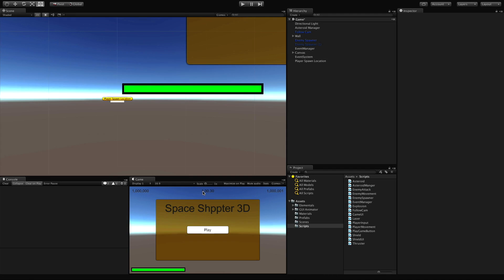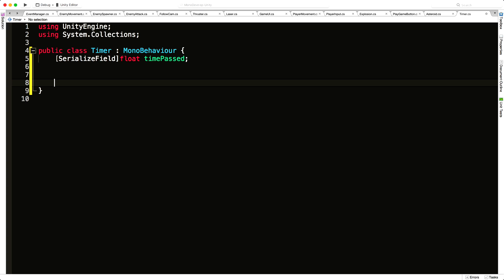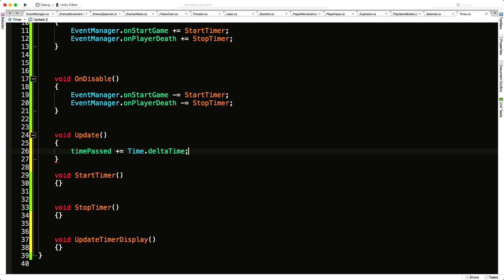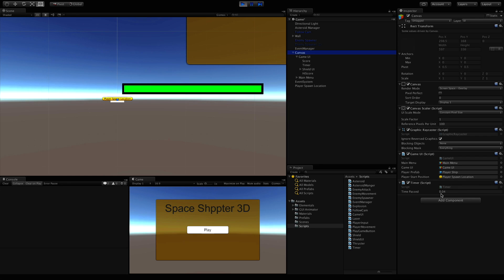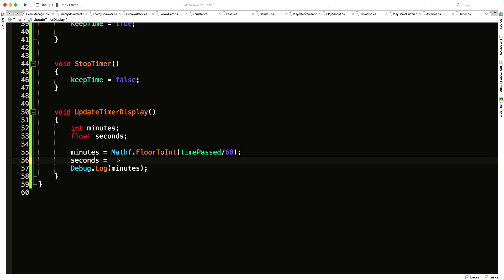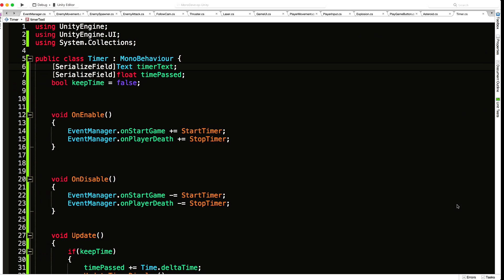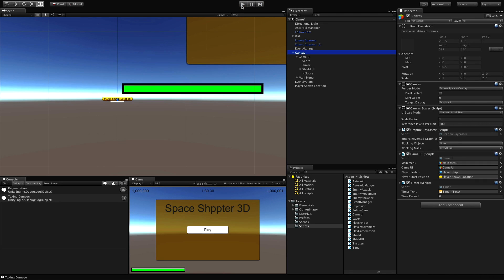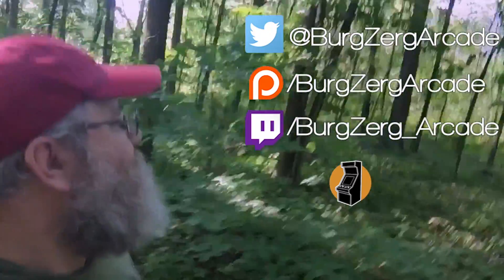Timer Formatting - Unity 3D Game Development: Week 3 Game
Today we are going to take a look at how to create a timer that will start when the player presses that Play Button, stop when the player dies, and has a layout that we want for it''s display using string.Format.